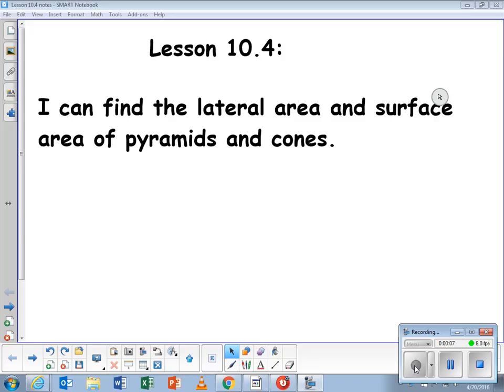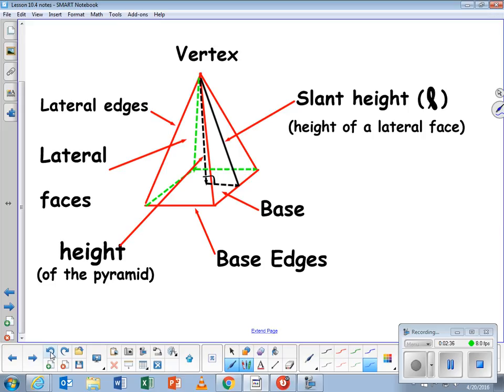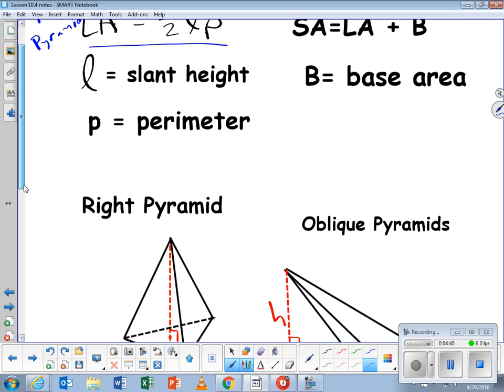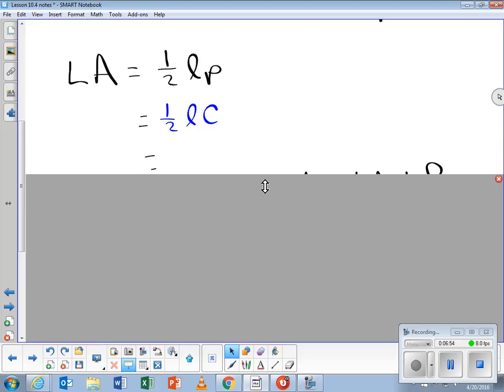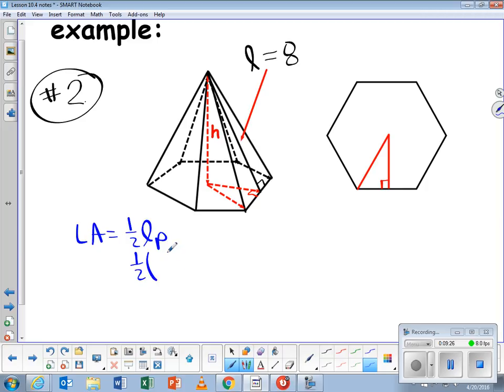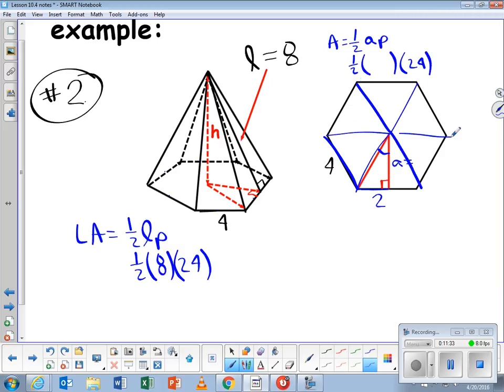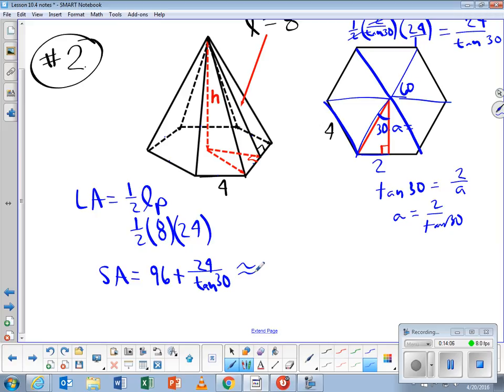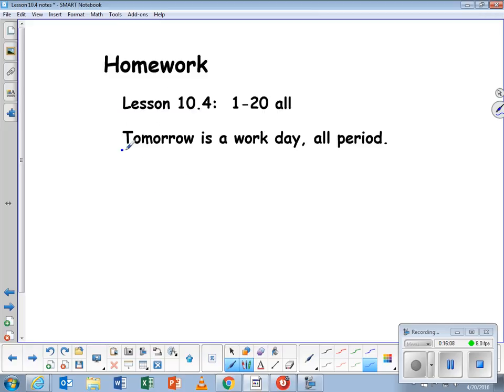G Lesson 10.3